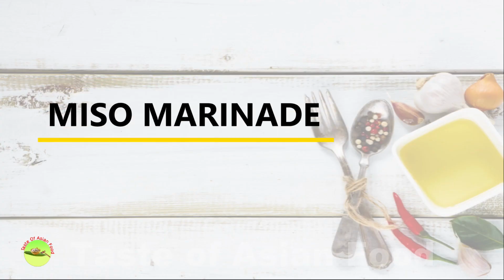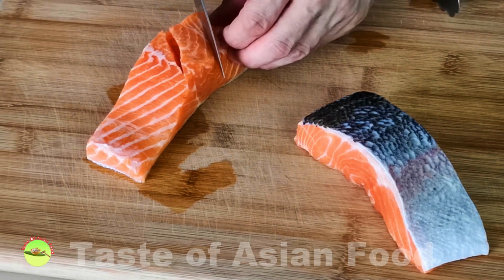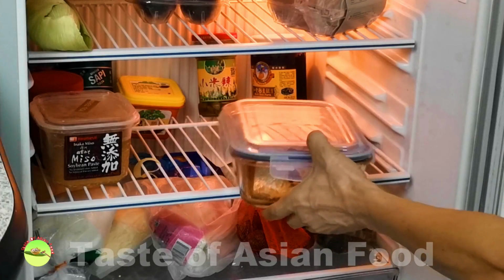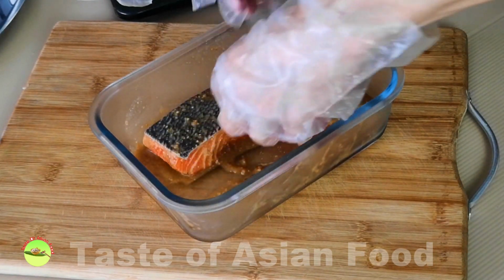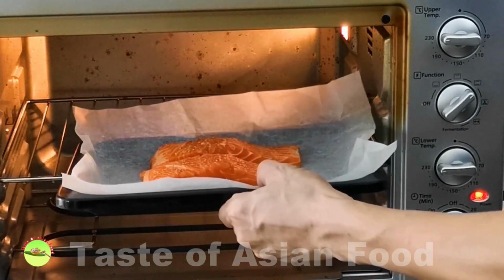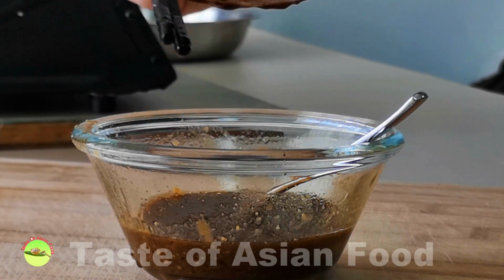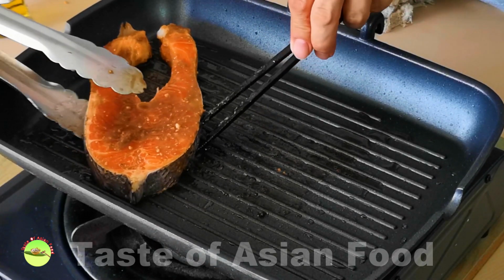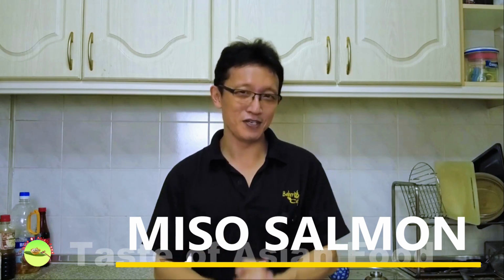Miso salmon recipe- How to cook the most popular Japanese salmon dish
Miso salmon is a simple yet delicious Japanese dish that you can make easily at home. Below is a detailed explanation of how to cook it in two ways, bake in the oven and grill it on a grill pan.
The flavor of the grilled salmon is more intense, as the miso marinade caramelizes and glaze the salmon. Therefore it is ideal for serving with steamed rice and vegetables. The oven version is more subtle, and you can marinate it longer to get a stronger taste. Both are incredibly delicious. Let’s look at the details of this miso salmon recipe.

Ingredients:
2 tbsp (30g) miso paste of your choice
1 tbsp sake
1 tbsp mirin
2 tsp Japanese soy sauce
1/2 tsp sesame oil
2 salmon fillets or steaks
Black and white sesame as a topping
Scallion to garnish

Method:
Oven-baked:
Mix all the ingredients except the fish in a small bowl,
Rub the marinade all over the fish. Keep in the refrigerator to marinate for one hour or longer.
Remove the excess marinade.
Line the baking pan with nonstick baking paper. Brush a layer of oil on it.
Place the salmon fillet skin side down with at least one inch of space in between.
Preheat the oven to at least 230°C/445°F. (better up to 250°C/480°F).
Broil the salmon for 10 to 12 minutes until the edges of the salmon become slightly charred.

Grill :
Add all the ingredients except the fish in a small pan. Heat it over low heat for a minute until the sauce thickens. Remove and let it coll.
Heat some oil in a grill pan. Grill the salmon over medium heat.
Shifting the direction once to create the criss-cross grill marks and flip only once to prevent them from breaking.

To serve:
Place the salmon on the serving plate over a bed of rice.
Sprinkle with some white and black sesame and some scallion to garnish.